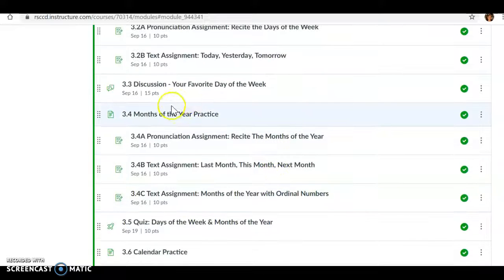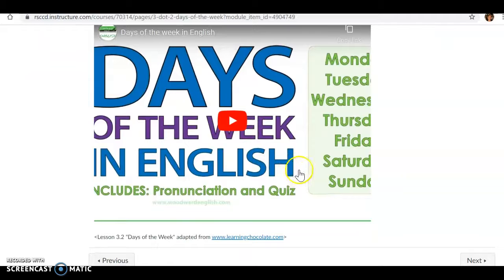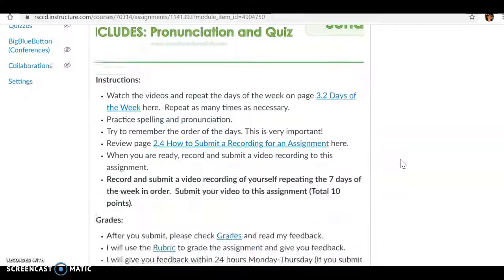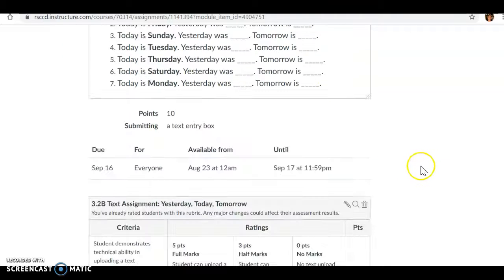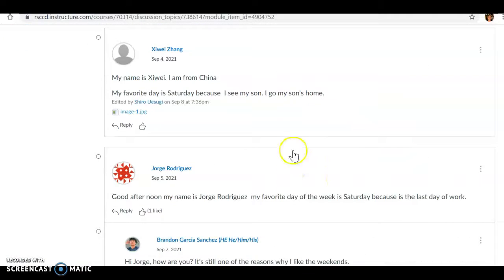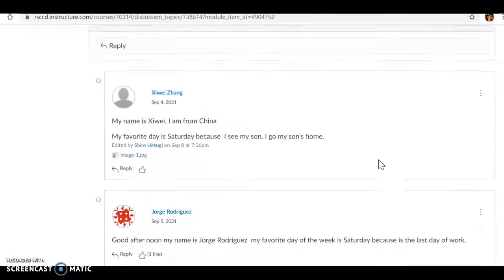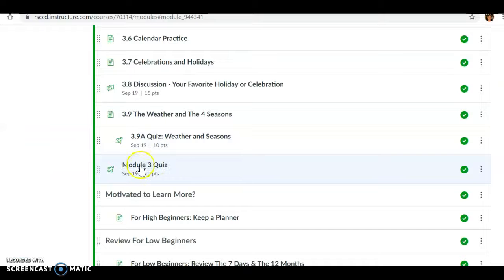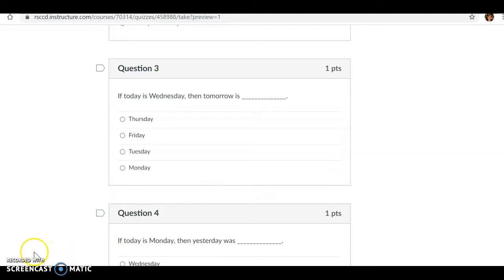Sample Lesson in Canvas: Module 3 - Days of the Week